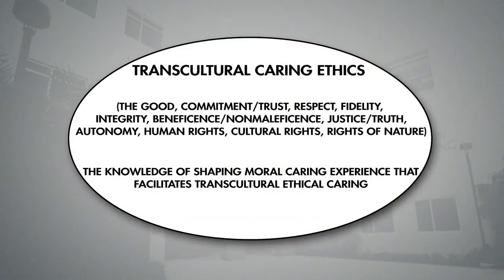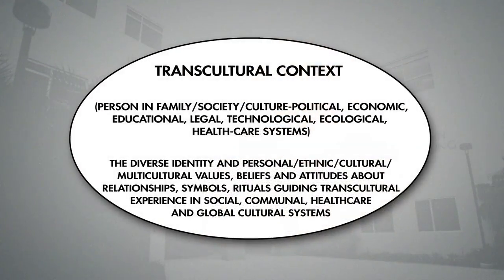Caring Science Series - Part 1: Introduction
Part 1 of Dr. Marilyn A. Ray's "Caring Science Series" which is an introduction to Transcultural Caring Dynamics in Nursing and Health Care